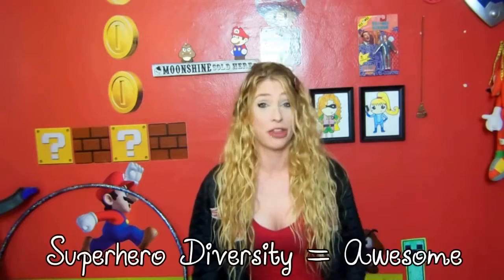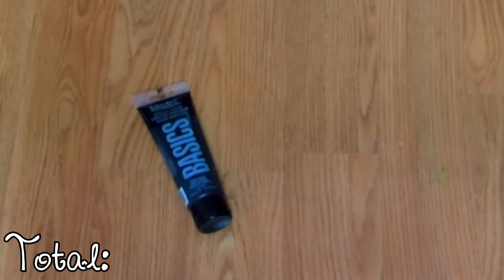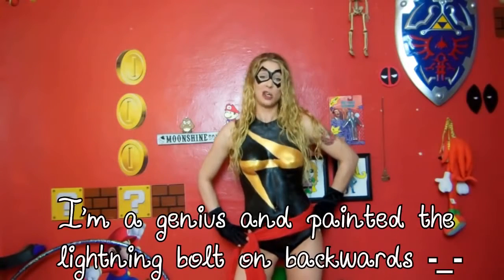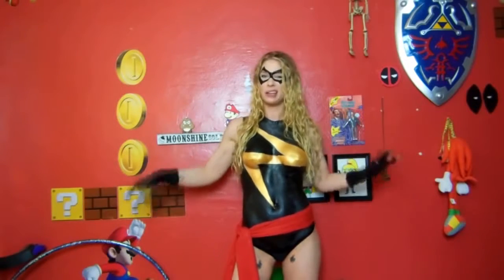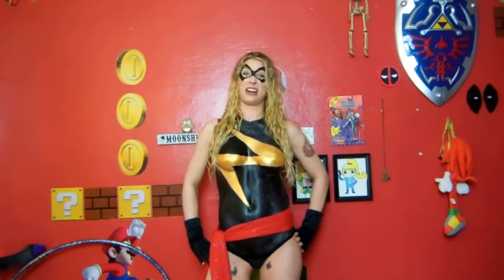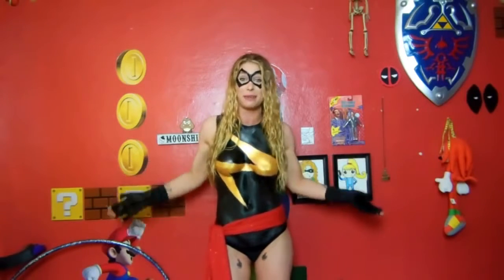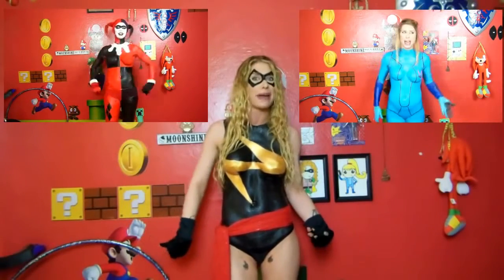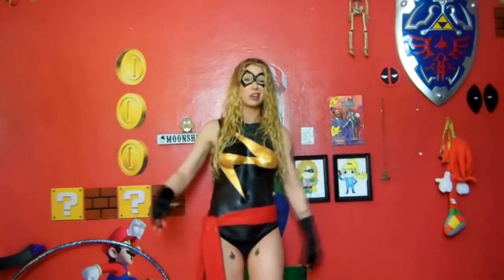Body painting 18+ part 2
Body painting 18+